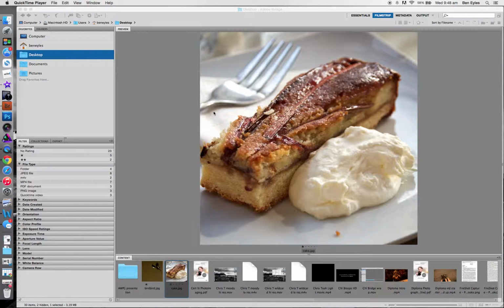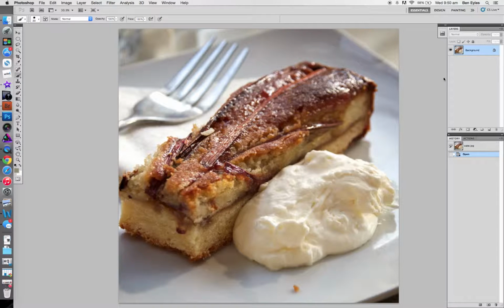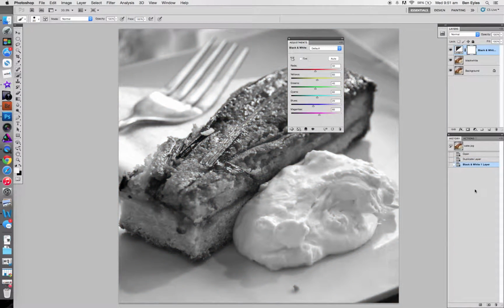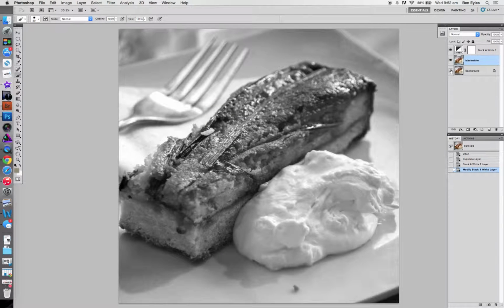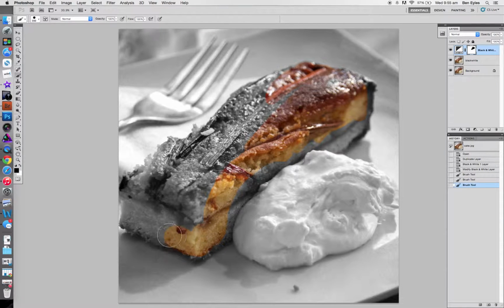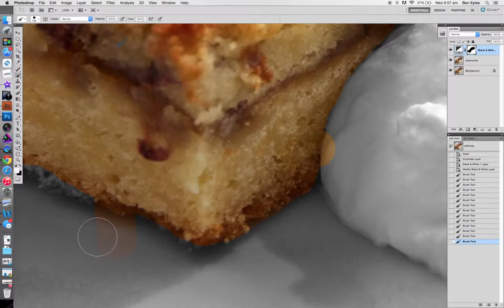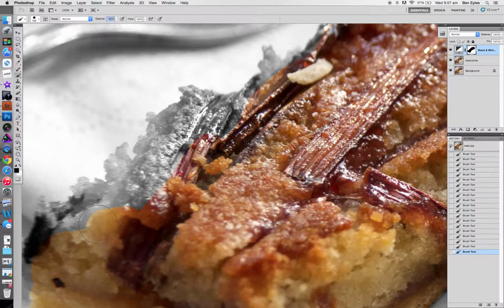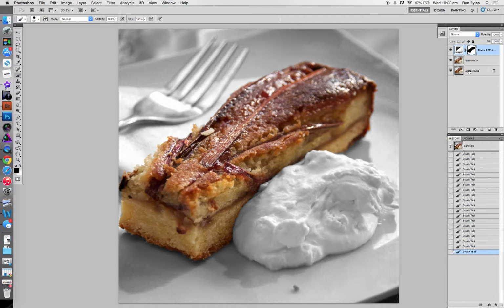Wodonga TAFE Photo Imaging: Selective Colour, Layers and Masks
An exercise using layers and colour adjustments in Photoshop